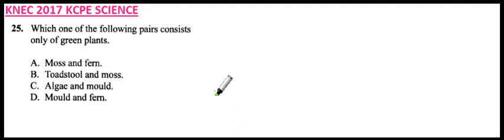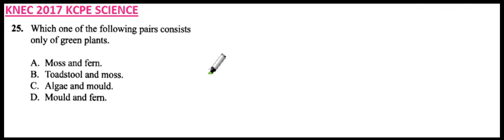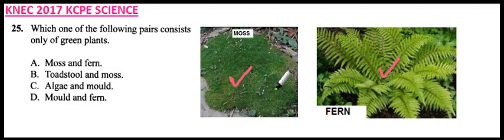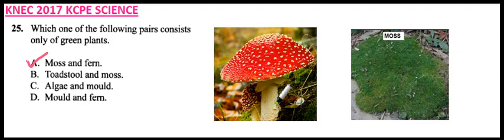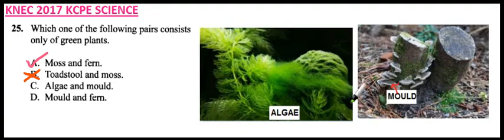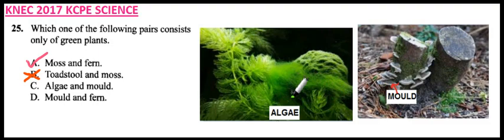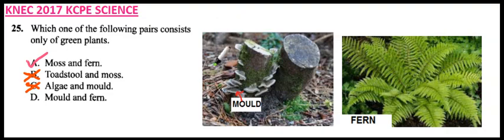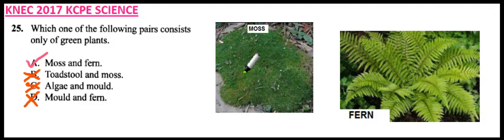2017 KCPE SCIENCE QUESTION 25